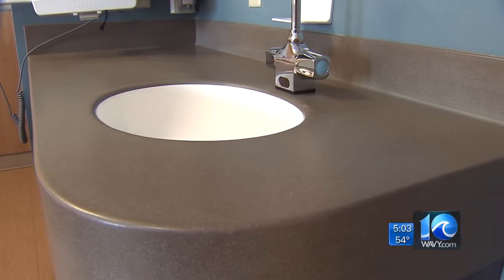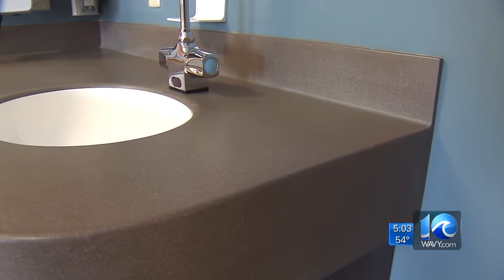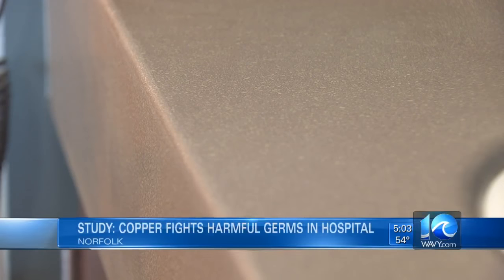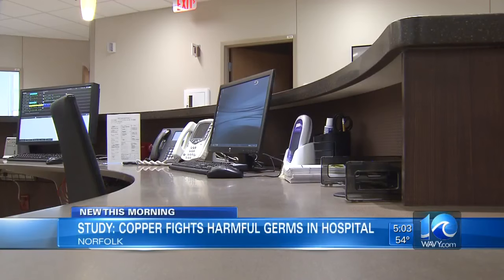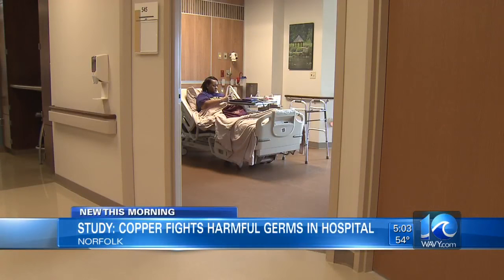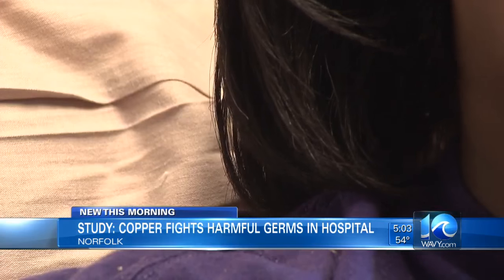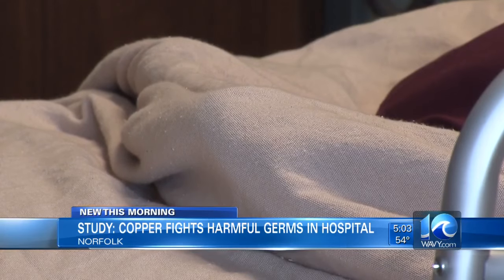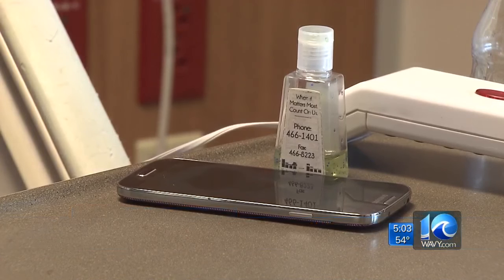Sentara adding copper to fight infections at hospitals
WAVY News 10 Today at 5 a.m. Rico Bush reports live from Sentara Norfolk General Hospital.